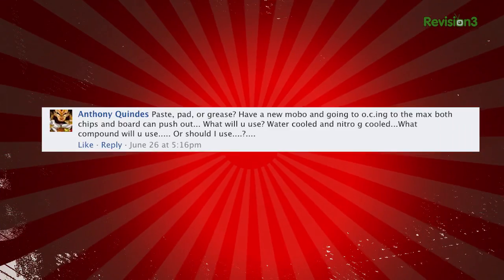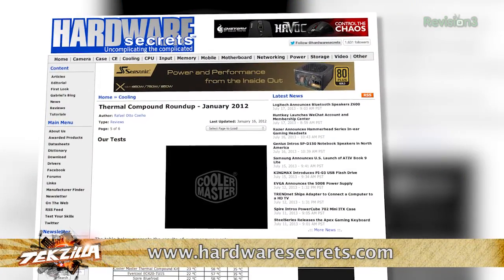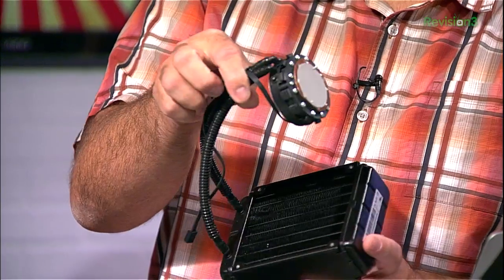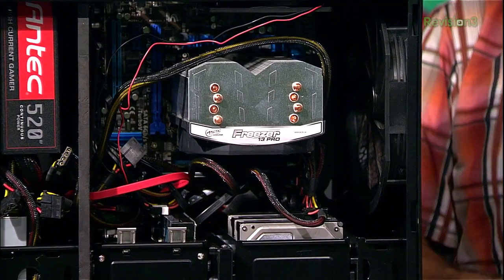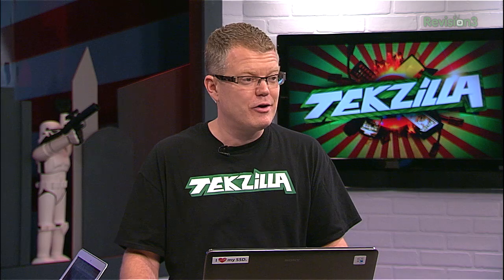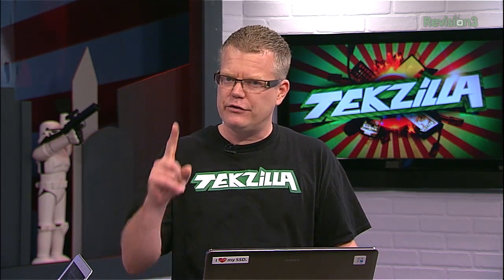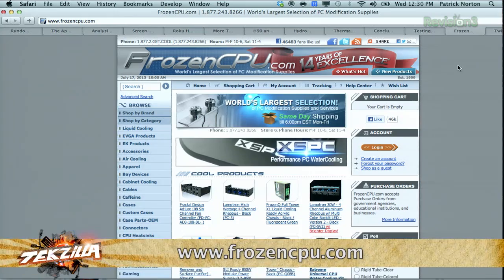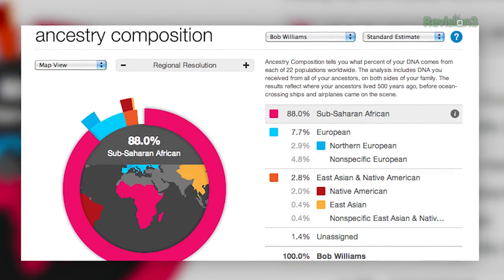The Best CPU Cooler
Paste, pad, or grease? Liquid, nitrogen or air? Overclocking your CPU can certainly improve processing performance but it can really crank up the heat. We go over the best and easiest ways to cool down your overclocked CPU. Plus interesting uses of mustard and mayonnaise.

So what type of cooling system do you use?